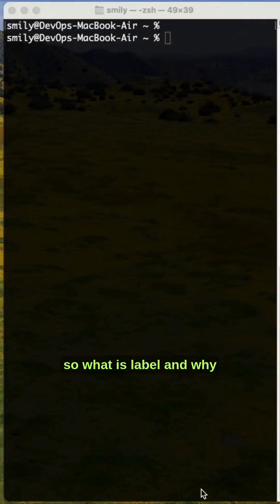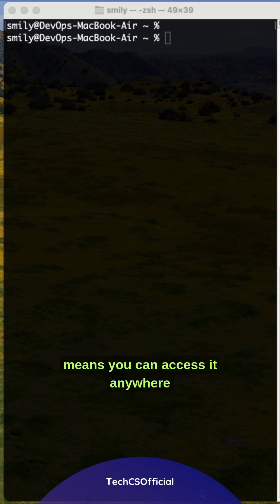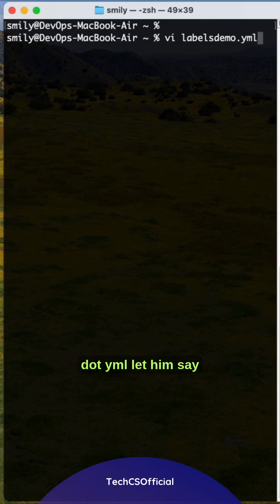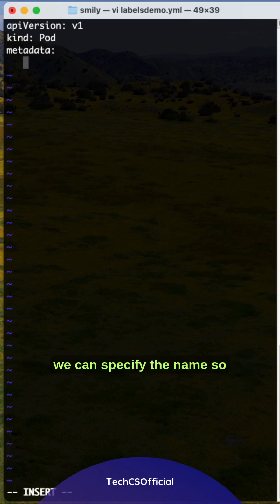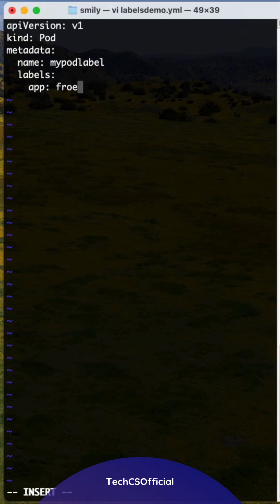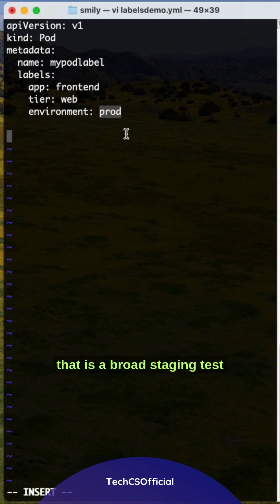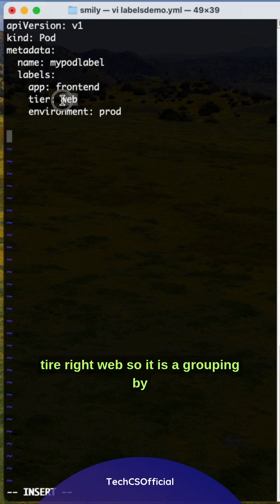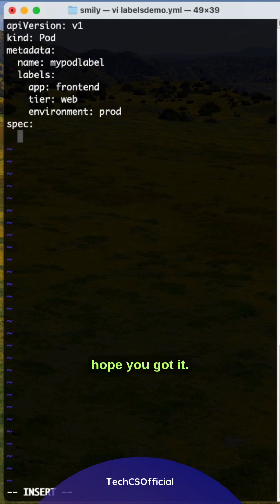Kubernetes Tutorial For Beginners: How Labels & Selectors Work in K8s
So, what are you waiting for? Watch now till end of video and get ready to crush your Kubernetes!

What is Label? Why we use it for
Explore the structure of Kubernetes labels
Reveal the most significant benefits of using labels
Examples we use and why
Practice commands